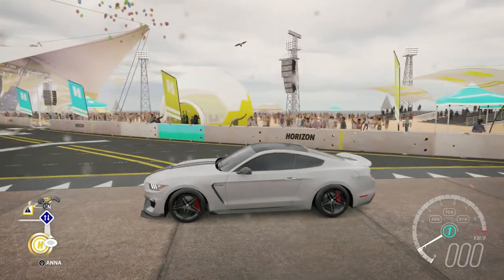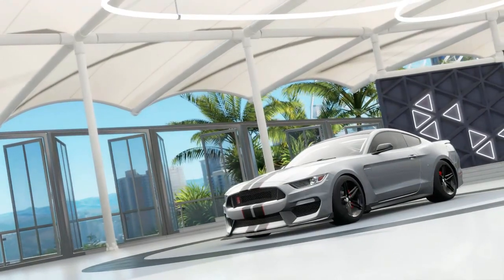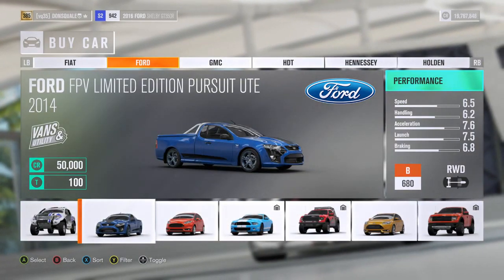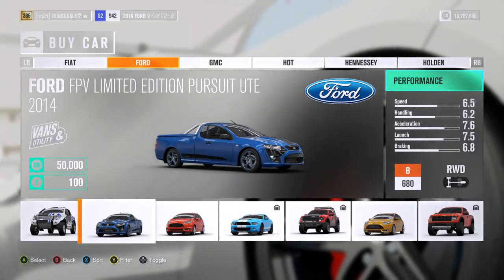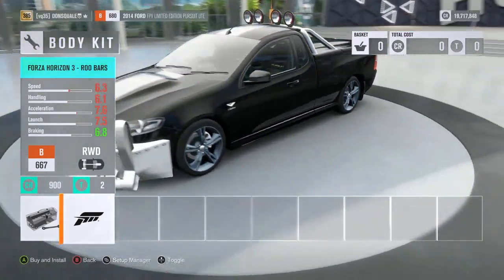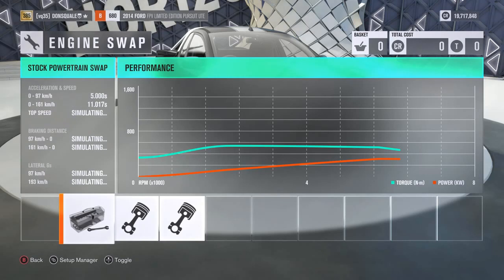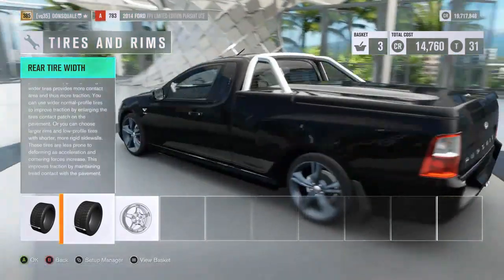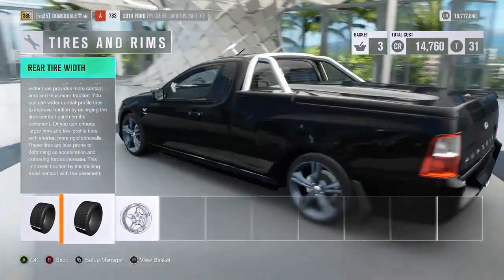Ford Pursuit HOON Build - Forza Horizon 3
What's going on guys today we are back with another Forza Horizon 3 build video today's request is for a Ford Pursuit ute. This one is not something that I have done before on the channel which is why I chose it so as always hope you enjoy it

re:
Forza Horizon 3 Rally Car Build Ford FPV Pursuit Ute
Forza Horizon 3 Drifting - Ford Pursuit Ute Build - Last of The Breed
Ford FPV Limited Edition Pursuit UTE Horizon Edition - Forza Horizon 3 Destruction Skills